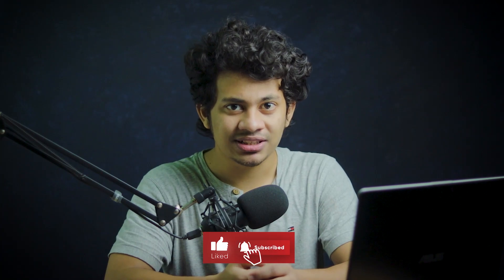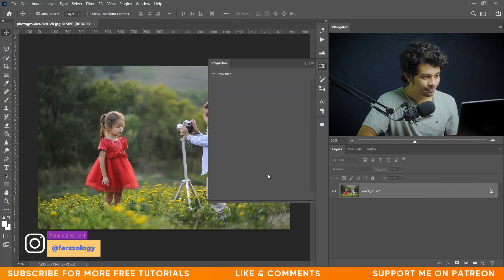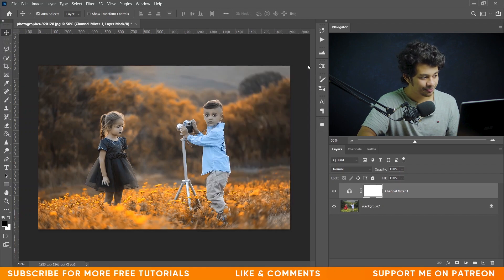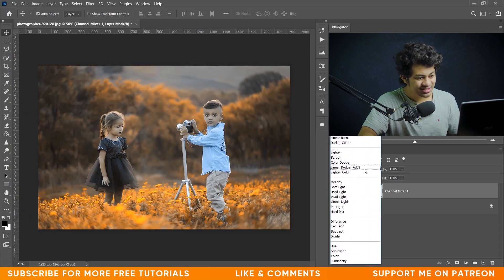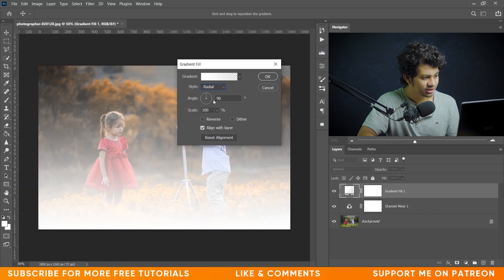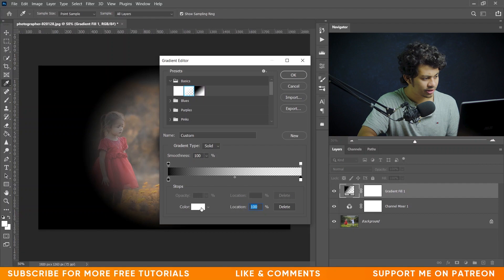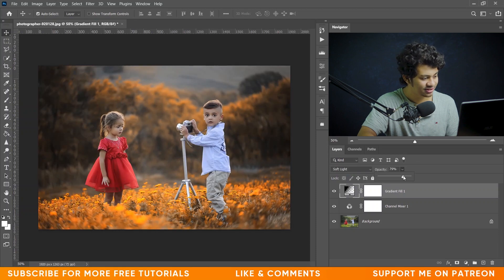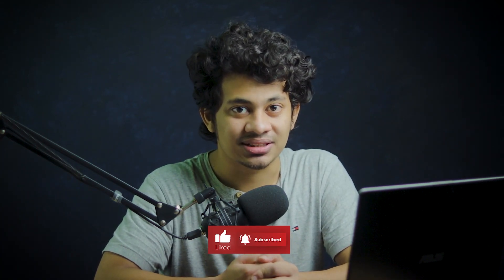PHOTOSHOP TUTORIAL : QUICK COLOR GRADING TUTORIAL - AUTUMN COLOR EFFECTS IN ONE LAYER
HI, In this quick color grading tutorial I am gonna show you how to turn a simple photo into an amazing color effects. This is a very easy and quick tutorial. You can create autumn effects in a few seconds in this way. Hope you will love this tutorial. Hope you will love this tutorial.